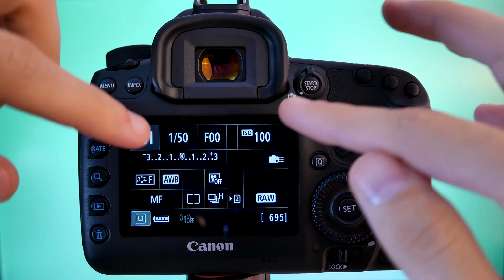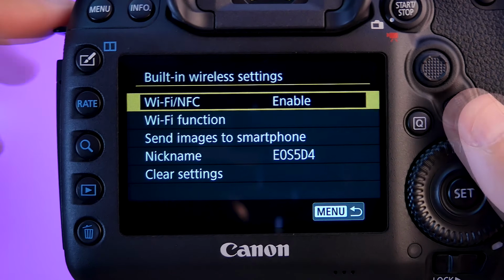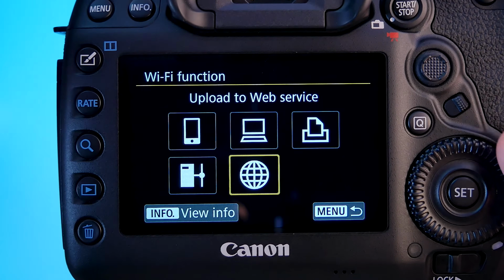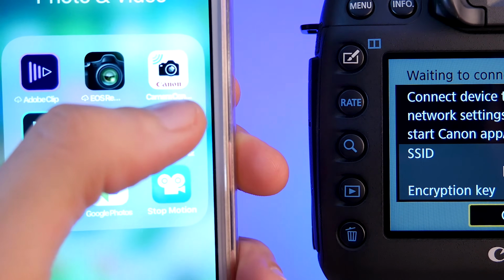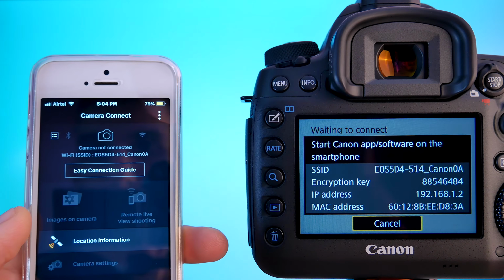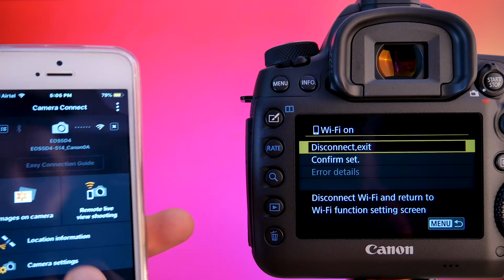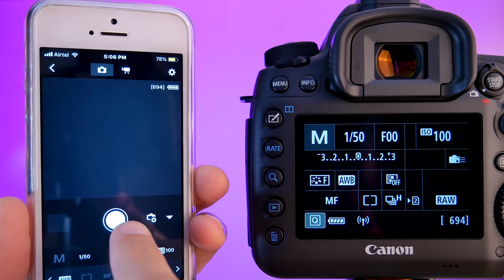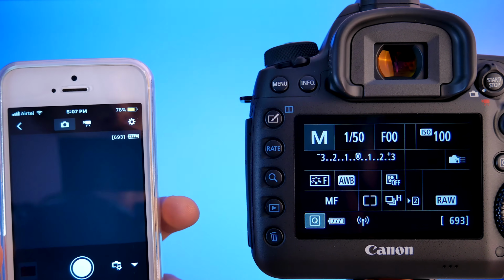How to connect Canon 5D Mark IV to Mobiles (iOs/Android) 4K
Here is a simple tutorial of how to setup your Canon 5D IV WiFi to connect to your phone .

If you have any doubt or inquiries you can write to me in the comments section or PM me on Facebook (Ammar Legato) .